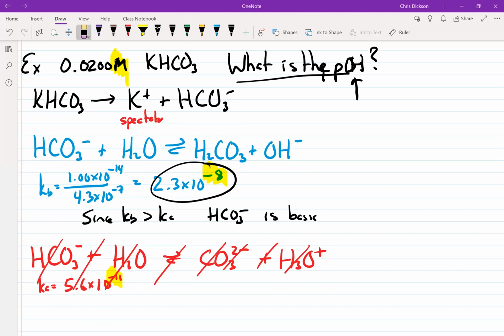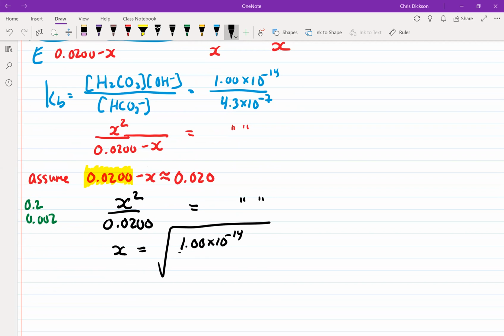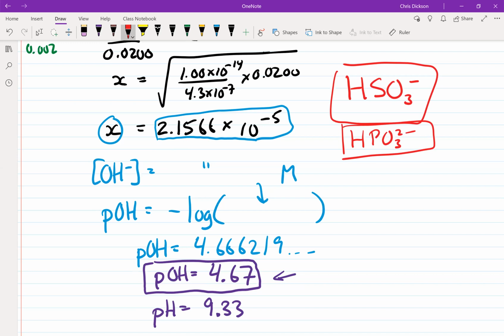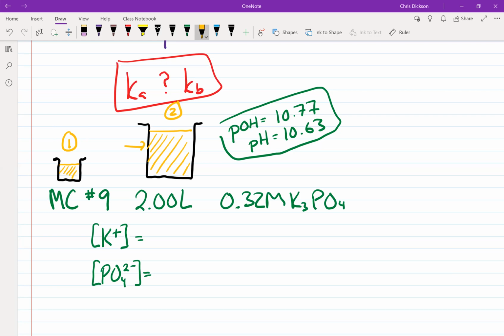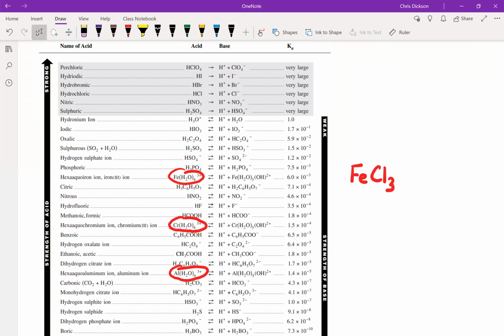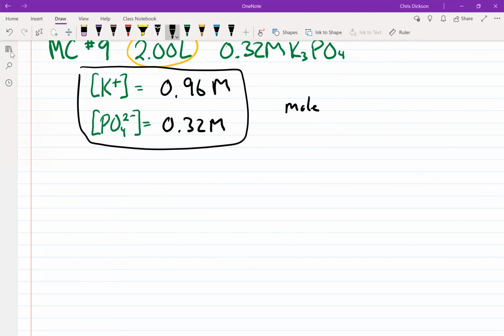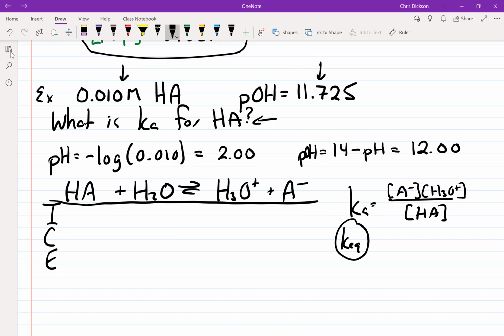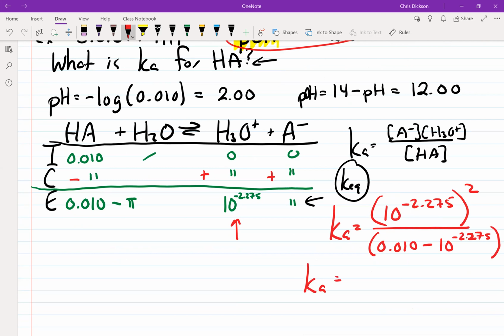Lesson 9.1 Zoom Review